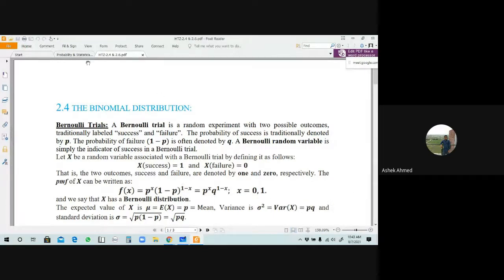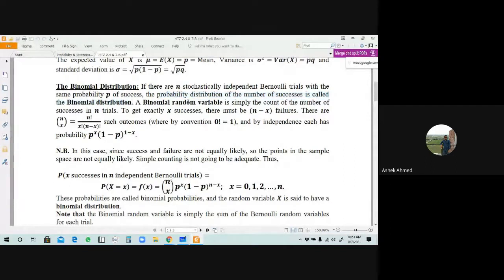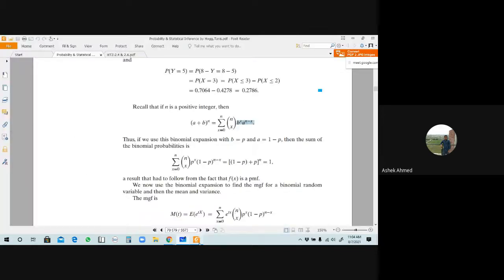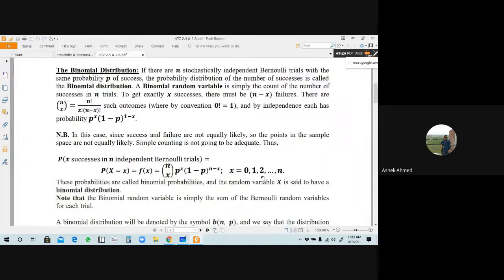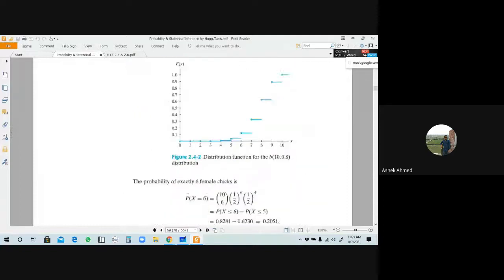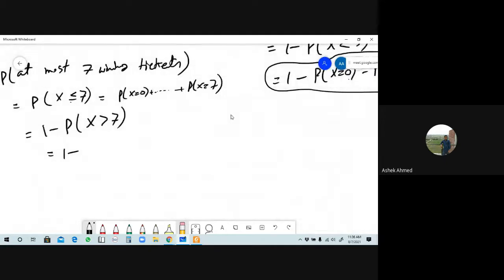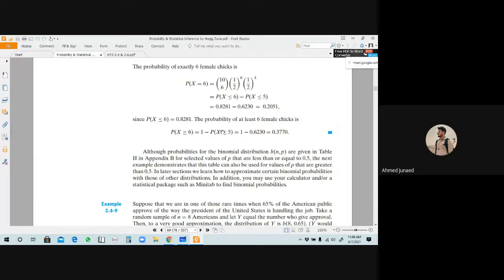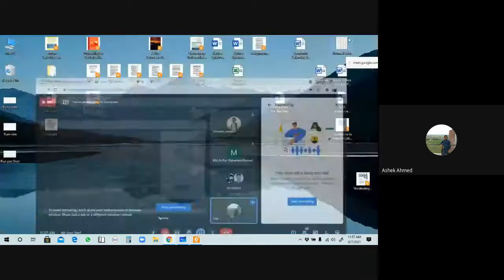Probability And Statistics 10 | UIU - 07/08/2021